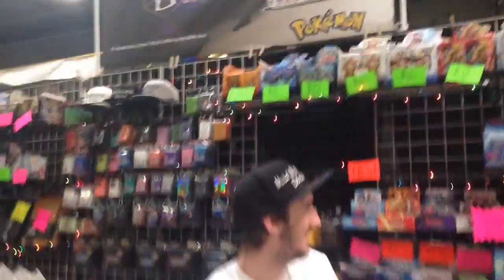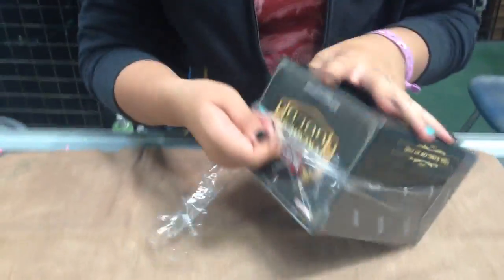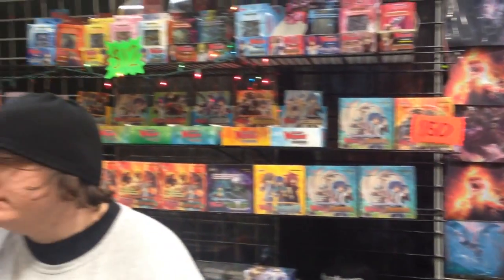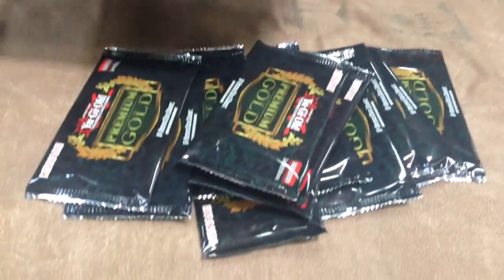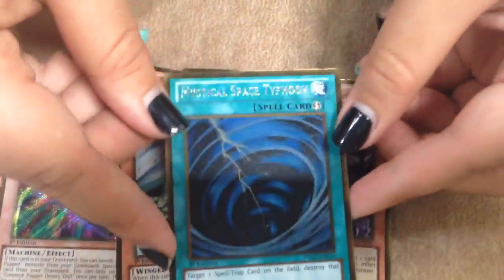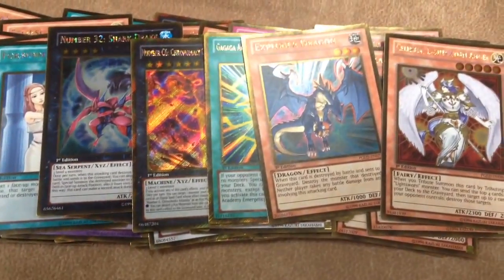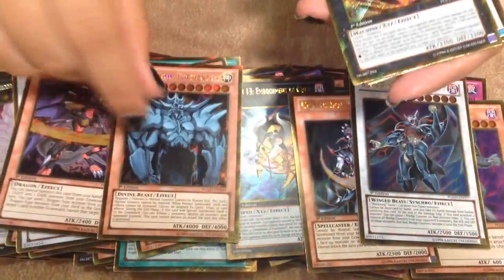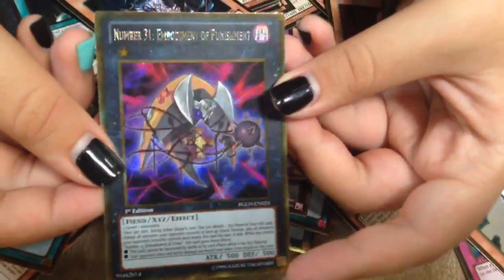Yu-Gi-Oh Premium Gold Box Opening! (StarstrikeDuelistX)